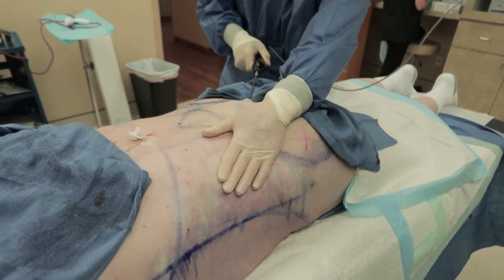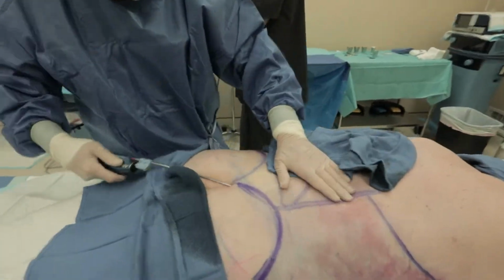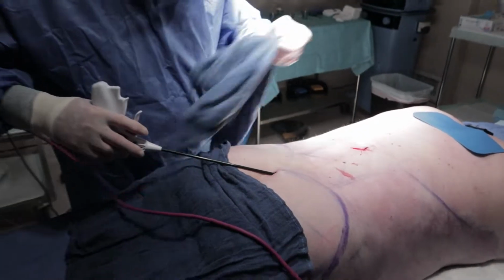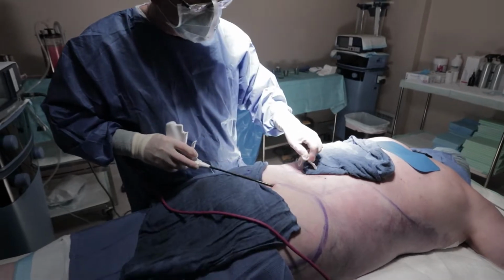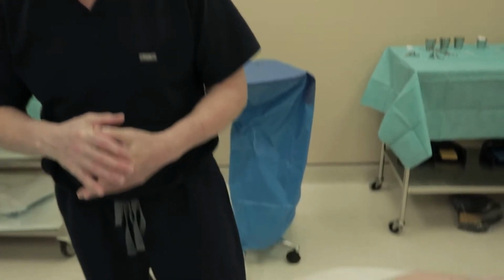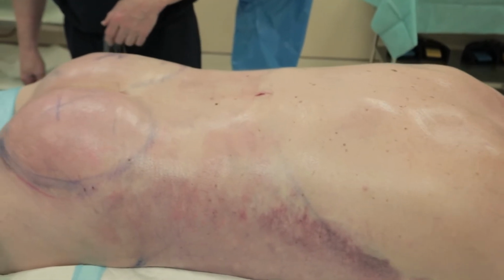GYNECOMASTIA SURGERY: LOS ANGELES MALE: VASER 360 "LOWER BACK" LIPO, RENUVION, GULTEAL FILL,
👨🏻‍⚕️Procedure:
🎯Goal:
✓Results: Immediate, perfect results
✌️ How it works:
🙇 Note: Individual results and downtime may vary
⏰Length: 2.5 hours
🏋🏻‍♀️Exercise: 2 weeks
💪🏻 Eat clean and continue exercise to enhance and maintain Hi-Def results
📆Full Recovery: About a month
💉Anesthesia: local
🤕Pain?: No!
✋Caution: Must be performed by an experienced provider, any error can change the entire look of a patient and can be difficult and costly to reverse.
💸Cost: call for free consultation
📍Location: 29 Green Street Huntington, Long Island, New York 🗽

Dr. Jonathan Lebowitz at Lebowitz Plastic Surgery in Huntington, Long Island NY is a Plastic and Cosmetic Surgeon with over 25 years of extensive training and experience. After receiving an MD degree at the top-rated Medical School of Case Western Reserve University in Cleveland, Ohio. Dr. Lebowitz completed plastic, reconstructive, and cosmetic surgery fellowships at the world renowned Cleveland Clinic, also in Cleveland, Ohio. Additionally, fellowships consisting of pediatric plastic surgery as well as hand surgery were completed.

Dr. Lebowitz listens and treats each of his patients as individuals, attending to their specific concerns, desires, and needs. With 25 years of experience and continued interest and improved knowledge of the latest advancements in medical technology, obtained through several post graduate courses in different fields, Dr. Lebowitz is able to provide his patients with the most up-to-date and best quality patient care available.